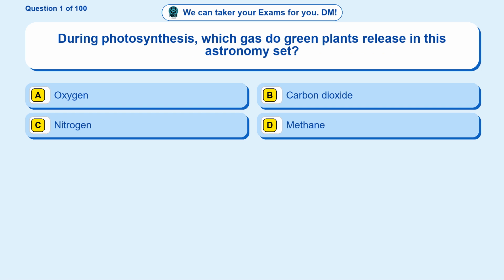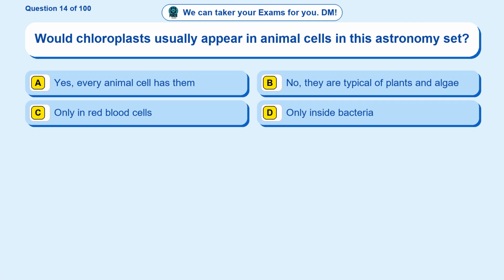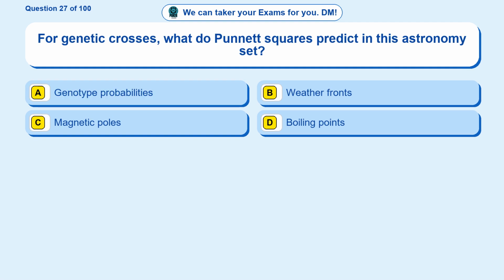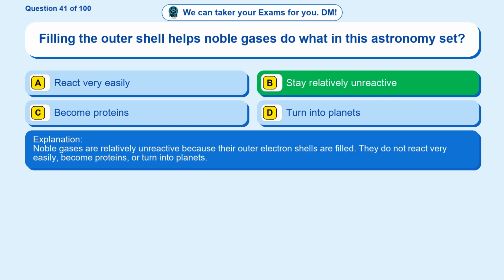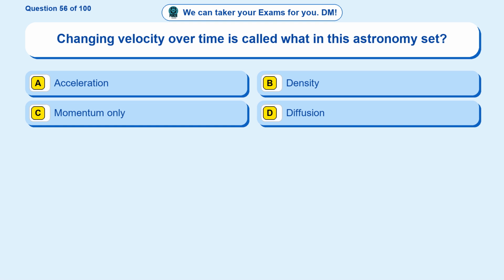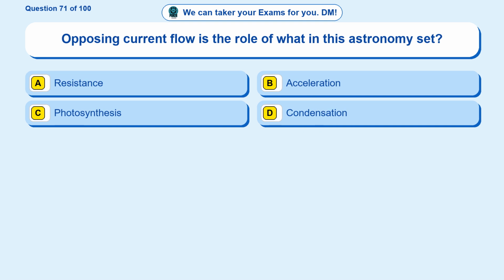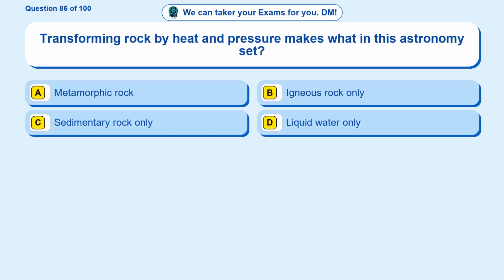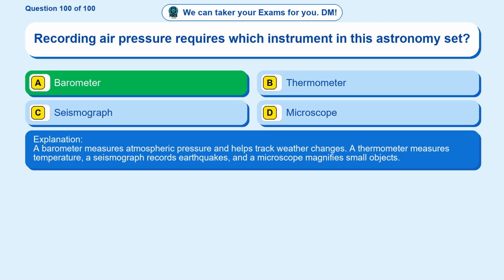CLEP Natural Sciences Astronomy Practice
Use this version:

Master CLEP Natural Sciences Astronomy Practice in minutes by learning how to solve astronomy questions with exam logic.

In 2026, CLEP Natural Sciences is not just testing whether you remember planets, stars, and vocabulary. The exam now rewards scenario-based logic, where astronomy connects with physics, earth science, reasoning, and data interpretation. A question may mention the Moon, gravity, light, seasons, or tides, but the skill is identifying the cause-and-effect relationship behind the concept. This review helps you move beyond memorization and practice astronomy the way the exam expects.

In this video, you will learn how astronomy questions test the solar system, including planets, moons, asteroids, comets, rotation, revolution, gravity, and orbital motion. Most students miss this because they memorize planet order without understanding why objects move the way they do. Here is where exams trick you: they may describe a moon phase, a change in daylight, or an object’s path, then ask for the scientific reason behind it. When you track motion and position, the correct answer becomes easier to see.

This video breaks down stars, galaxies, light, and the universe in a way that fits CLEP Natural Sciences Astronomy Practice. Most students miss this topic because words like luminosity, wavelength, spectrum, nuclear fusion, galaxy, and redshift can sound confusing. You will learn how light helps scientists study distance, energy, temperature, and movement in space. Here is where exams trick you: an answer choice may sound advanced, but only one matches the evidence in the question.

In this video, you will learn how Earth, the Moon, and the Sun create seasons, eclipses, tides, moon phases, day and night, and apparent motion in the sky. Most students miss this because they confuse rotation with revolution or think seasons happen because Earth is closer to the Sun. The exam often tests tilt, alignment, gravity, and perspective. When a question asks why something appears different from Earth, identify what is moving, what is observed, and what changes.

This video breaks down scientific reasoning in astronomy questions so you can handle charts, models, diagrams, variables, observations, and evidence-based conclusions. In this video, you will learn how to read data about planets, stars, distances, brightness, temperature, and orbital patterns without getting overwhelmed. Most students miss this because they jump to memorized facts instead of analyzing the setup. CLEP Natural Sciences rewards careful reasoning, so match every answer to the evidence.

How to master this subject:

* Learn the reason behind each astronomy pattern
* Separate rotation, revolution, tilt, and orbit
* Use diagrams to track position and motion
* Eliminate answers that ignore the evidence
* Review missed questions until the logic is clear

Comment your score out of 100 and tell us which astronomy question you missed so you can review the concept before exam day.